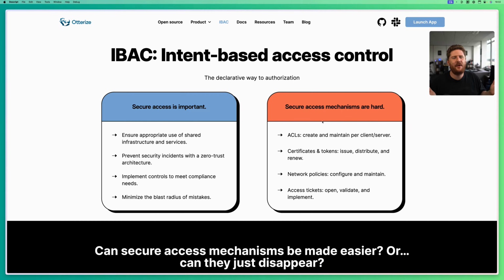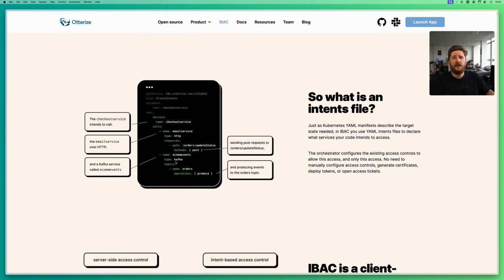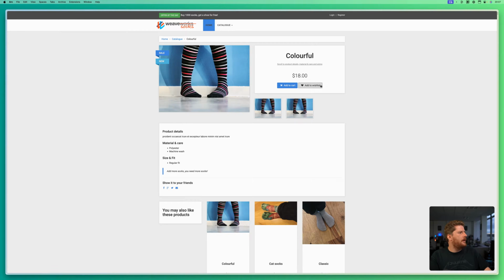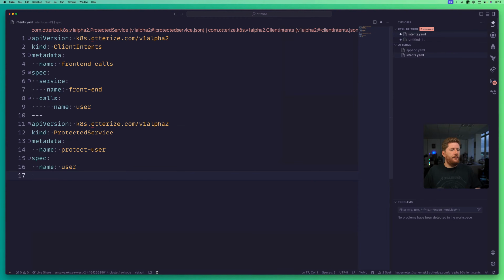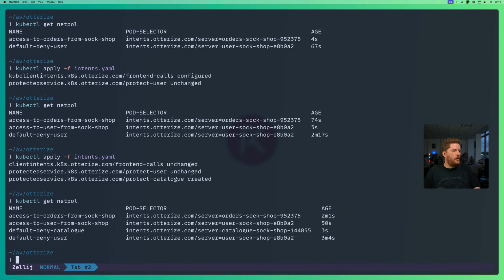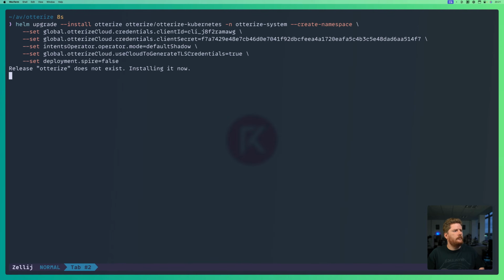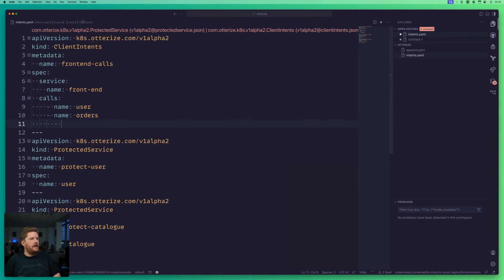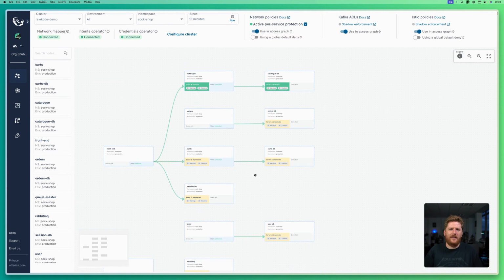Making Kubernetes Network Policies Effortless with Otterize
Why make things complicated when they can be simple? Otterize is all about making your life easier.

Client Intents: Your New Best Friend

Forget the hassle of managing pod identities and labels or diving deep into network policy configurations. Say hello to client intents—the easy way to set access controls.

Bootstrap with EASE

Starting from scratch? No worries! Bootstrap client intents effortlessly by using network mapper to learn from existing traffic patterns.